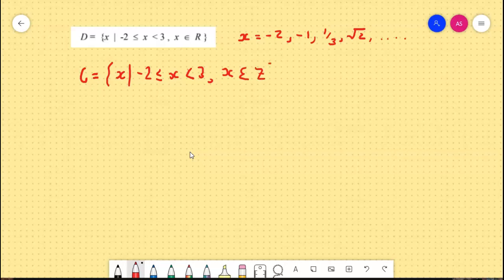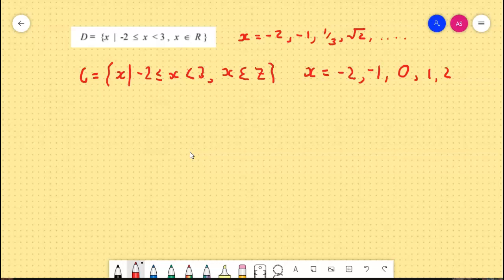Simple Set Notation